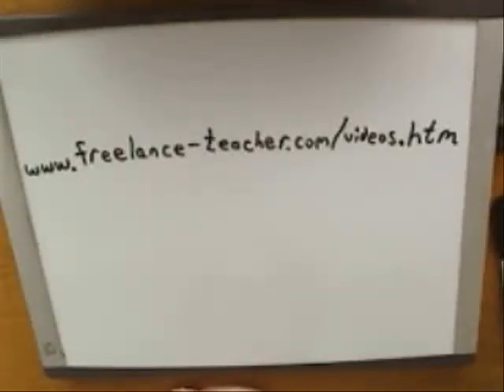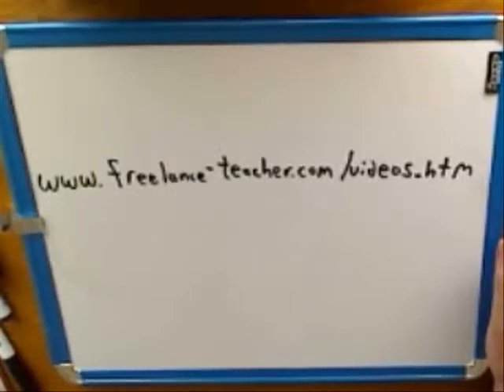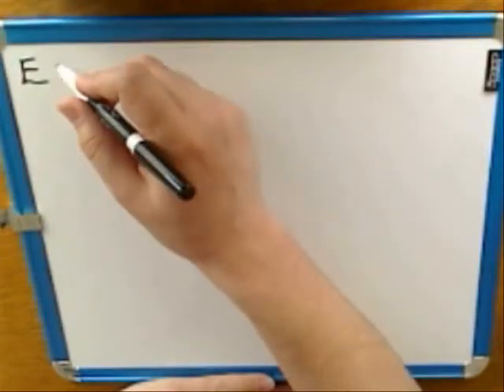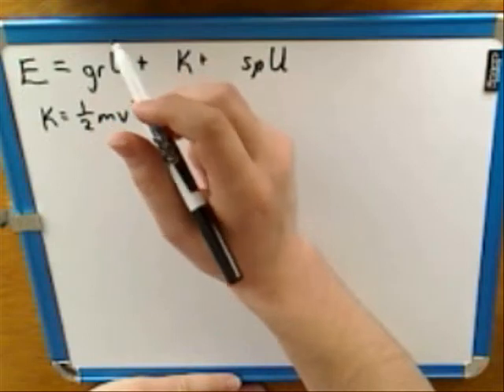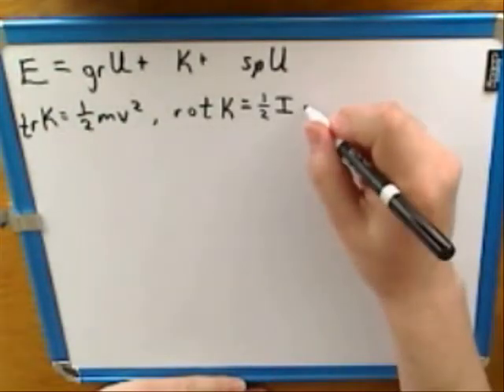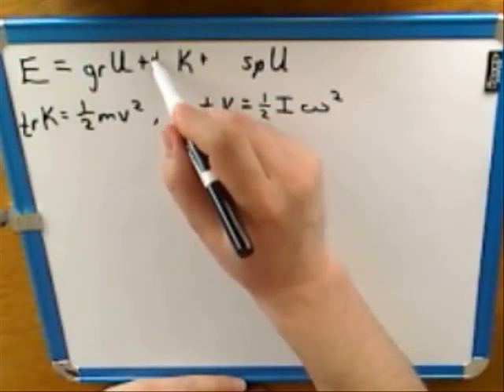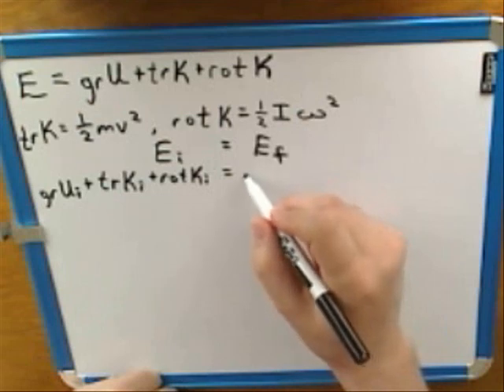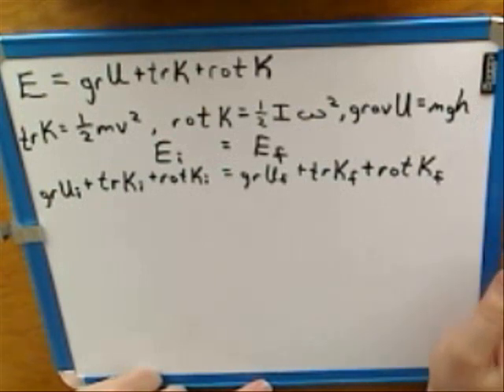Conservation of energy with rotation (1)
Physics: Conservation of energy applied to rotational motion.

This is a recording of a tutoring session conducted via Skype, posted with the student's permission.

For documents containing a summary of key concepts, go to my website.